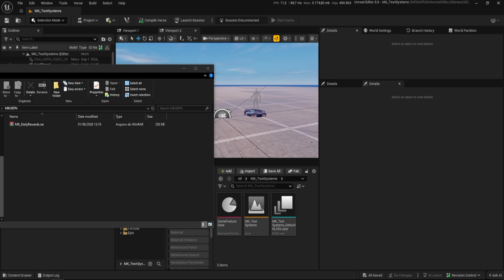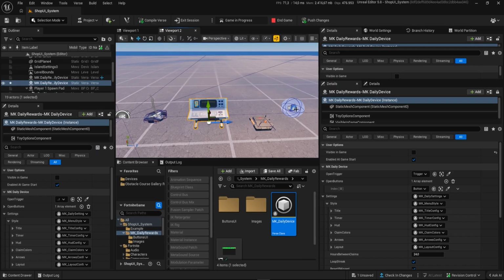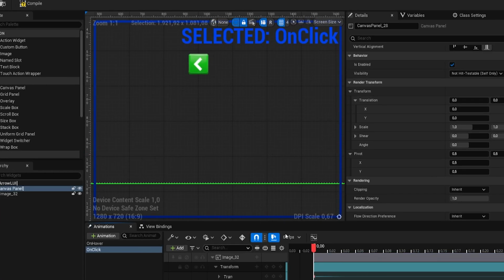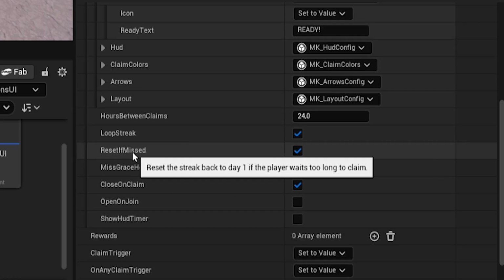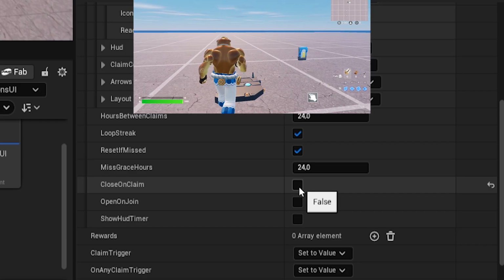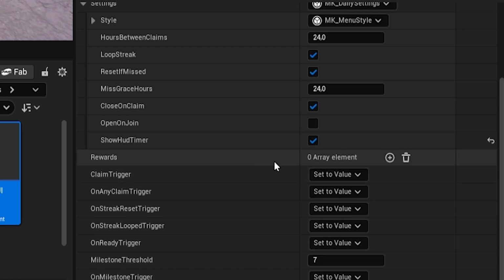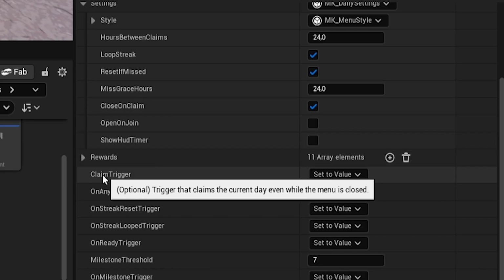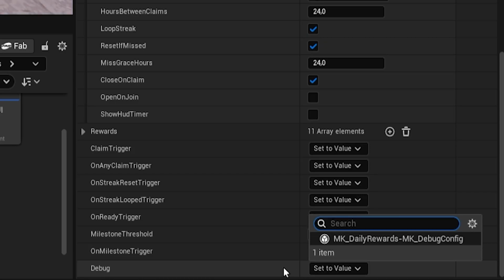HOW TO GET A DAILY REWARDS SYSTEM IN UEFN | FORTNITE CREATIVE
Learn how to make a Daily Reward System in UEFN / Fortnite Creative using Verse — with real persistence that saves player progress between sessions, a daily streak system, and a fully custom UI.

⏱️ CHAPTERS
0:00 - Intro (What This System Does)
0:21 - Importing the System into UEFN
1:10 - Placing the Device & Opening the UI
2:15 - Customizing the UI (Style)
3:40 - Gameplay Settings Explained
7:41 - Setting Up Your Rewards
9:18 - Triggers & Milestones
10:00 - Debug & Testing (Turn It Off Before Publishing!)

In this tutorial I show you step by step how to build a complete daily reward system in UEFN. We cover the Verse logic, data persistence so player progress saves between sessions, the daily streak reset, and connecting everything to a custom widget UI. Perfect for tycoons, RPGs, or any Fortnite Creative map that wants better player retention.